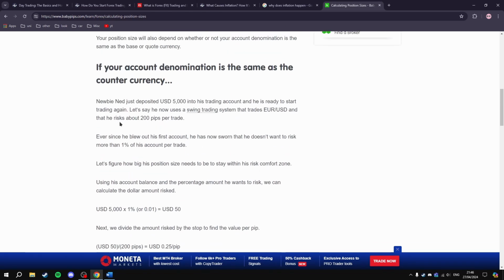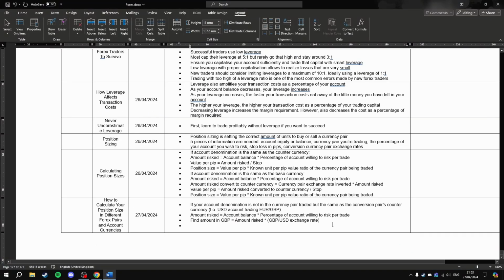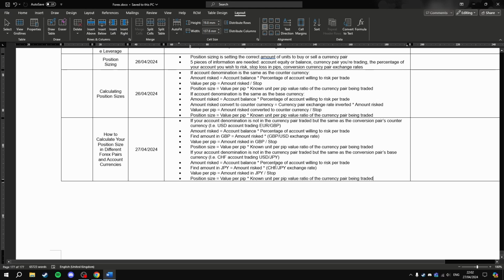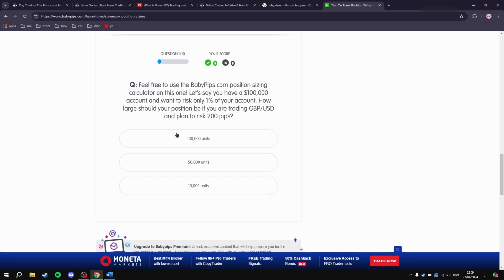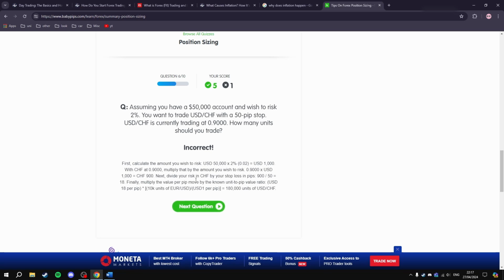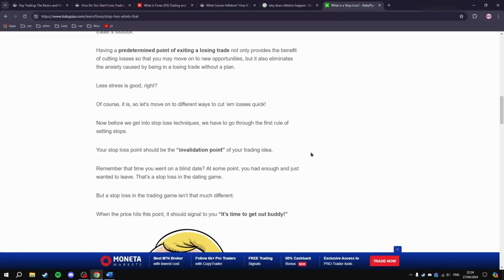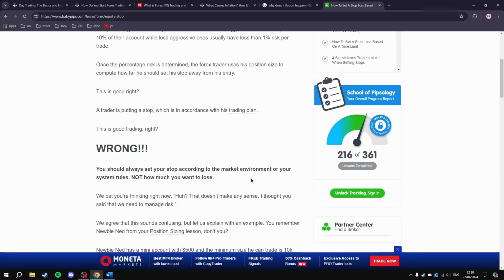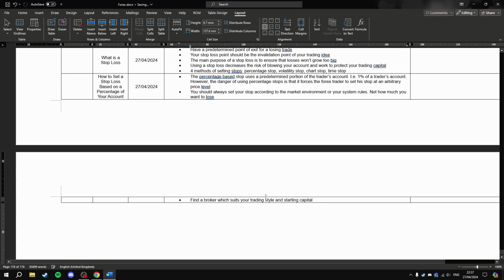Learn to Trade Forex with Me | Ep118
Topics covered: Position size calculation in different forex pairs & account currencies, stop loss and evaluating setting a stop loss based on a percentage of your account.

📋 Sources used in this video:
School of Pipsology Undergraduate - Senior

📚 Chapters:
0:00 Introduction
0:06 Recap of previous episode
1:41 Yapping about work
43:53 See you next vid :)